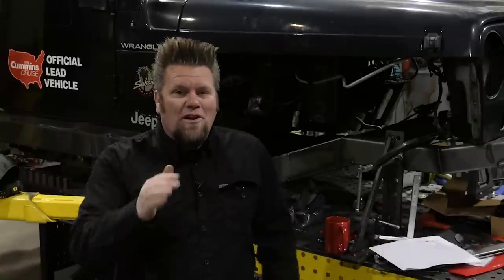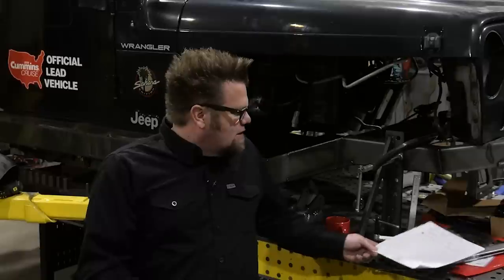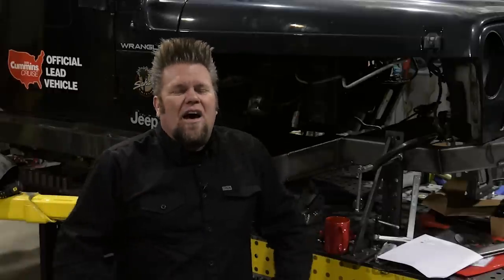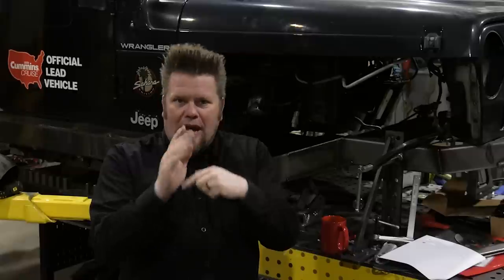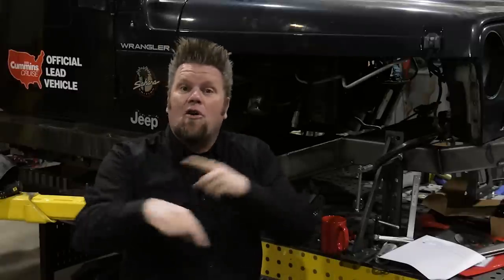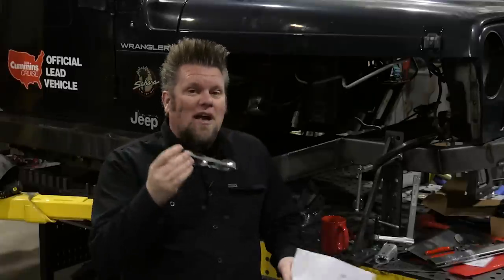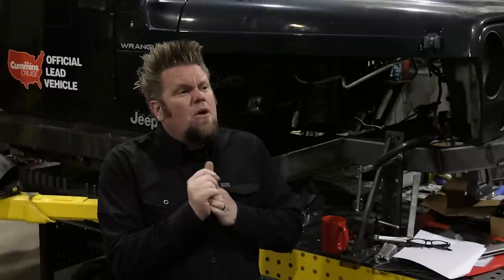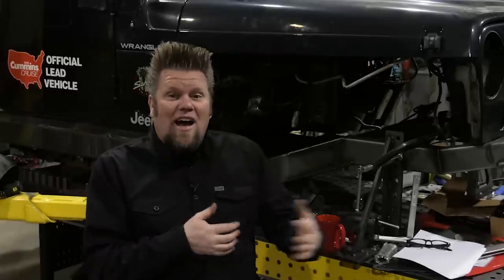Automatic vs Manual Off Road, What is Better? What Size for 37" Tires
This time we talk about what happened to the discount Datsun, what size wheel works with 37's or 35 inch tires. And why I prefer automatic transmissions for off roading.